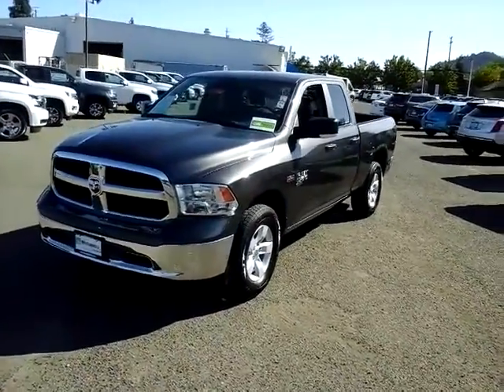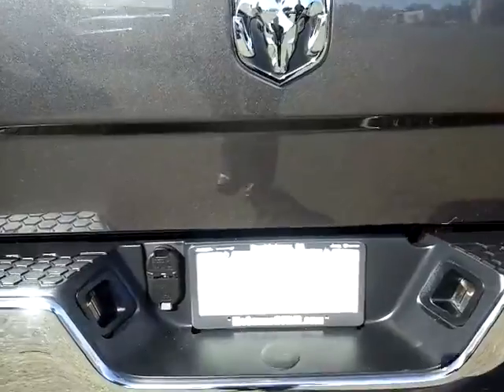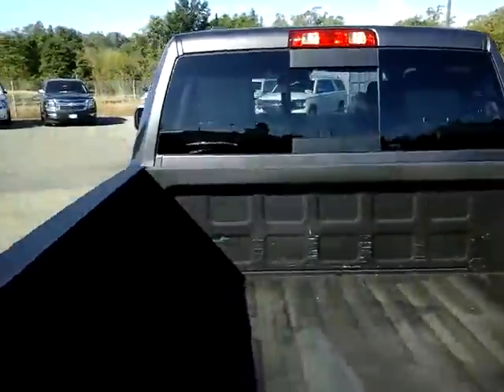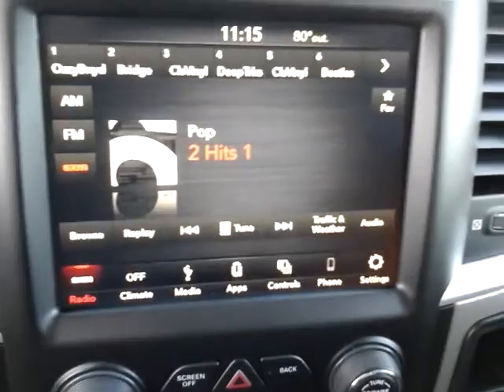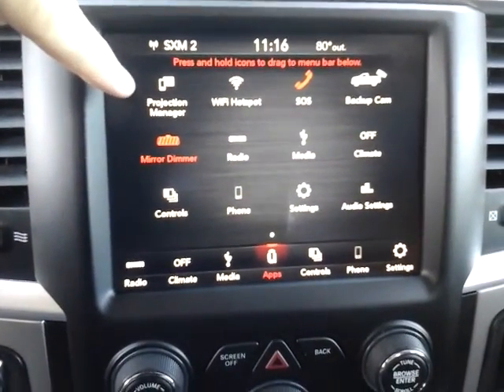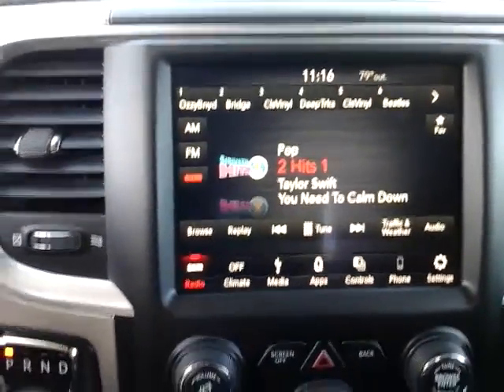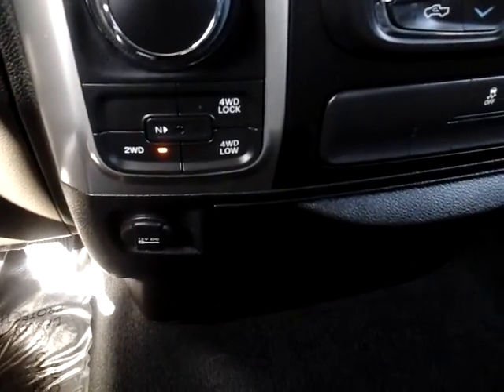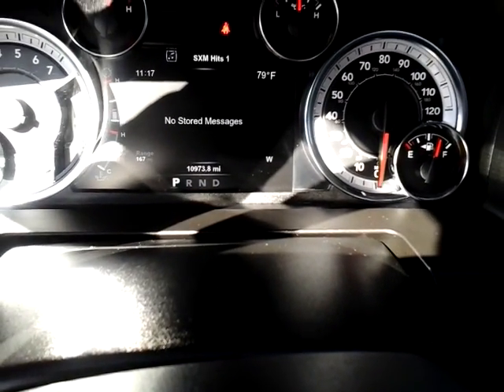2019 Ram 1500 SLT 4x4 42u10907